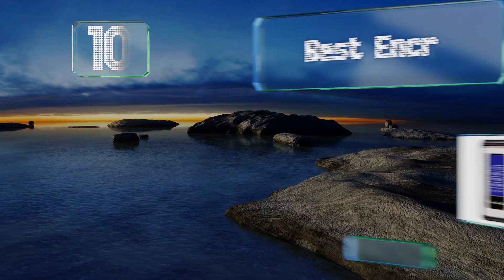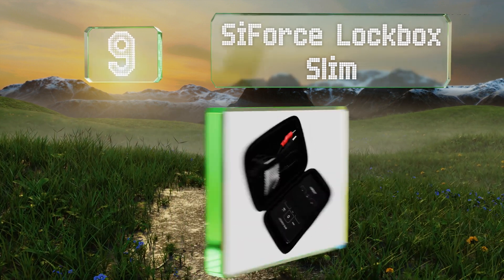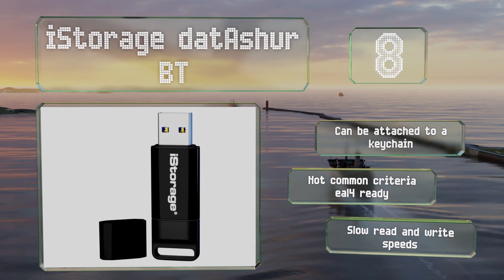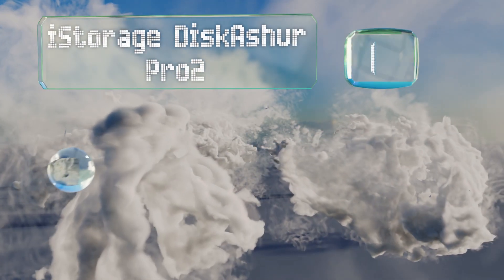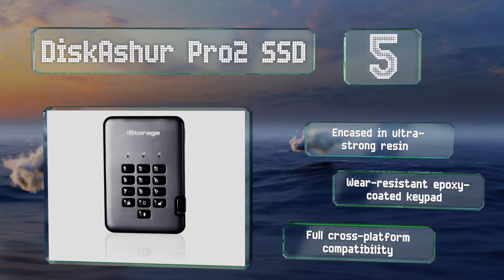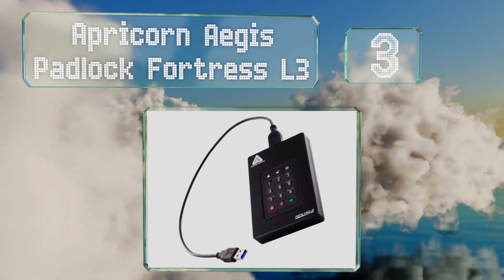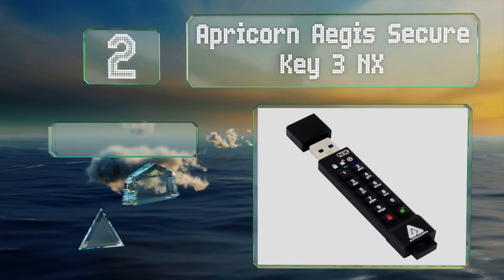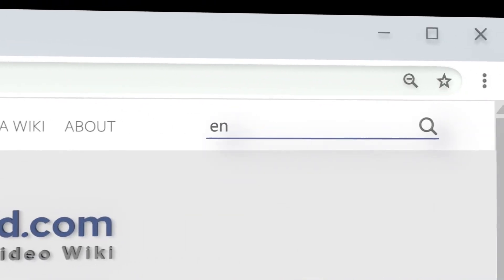10 Best Encrypted Drives 2021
Our complete review, including our selection for the year's best encrypted drive, is exclusively available on Ezvid Wiki.

Encrypted drives included in this wiki include the siforce lockbox slim, datalocker sk300, diskashur pro2 ssd, startech s2510, datalocker dl512v3ssd, g-technology armorlock, apricorn aegis padlock fortress l3, apricorn aegis secure key 3 nx, istorage datashur bt, and istorage diskashur pro2.

Encrypted drives are also commonly known as encrypted usb drives .